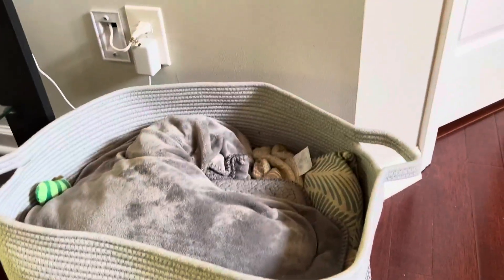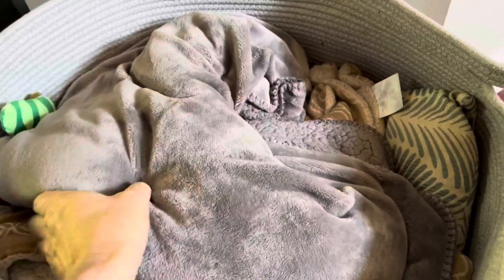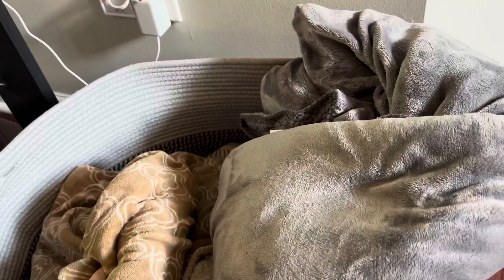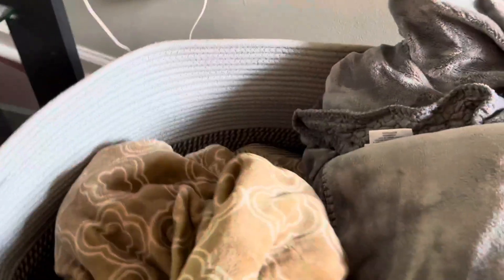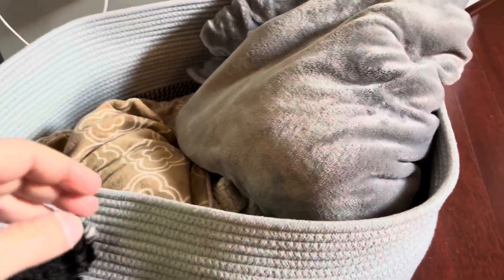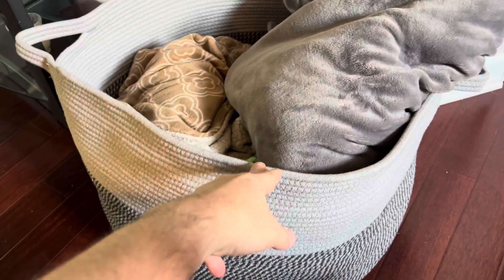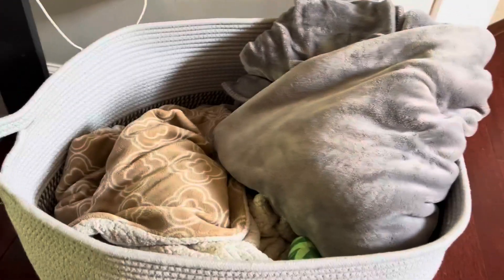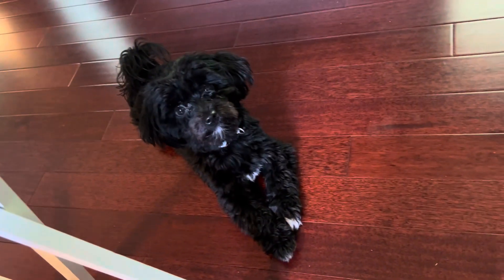Large Woven Rope Basket With Handles Basket for Blankets for Living Room Review